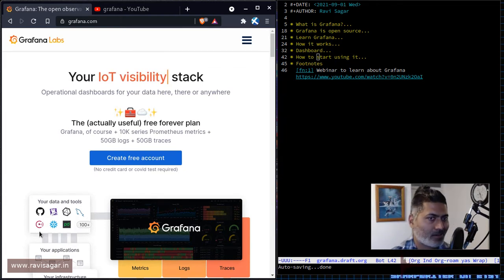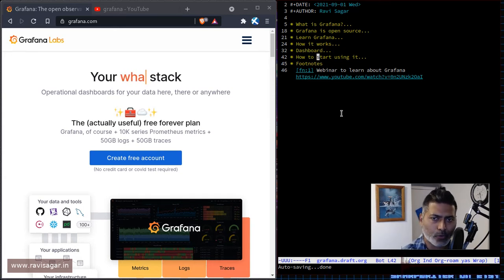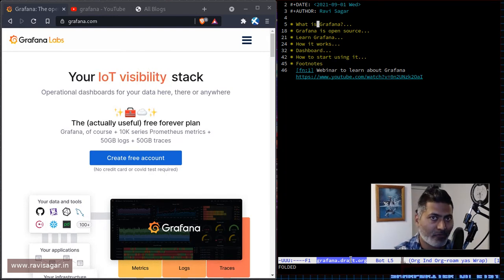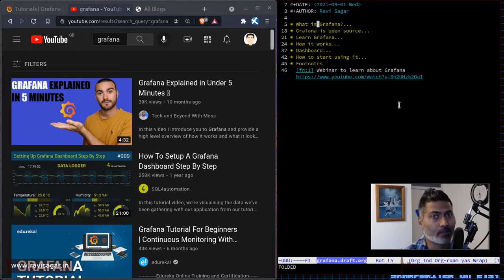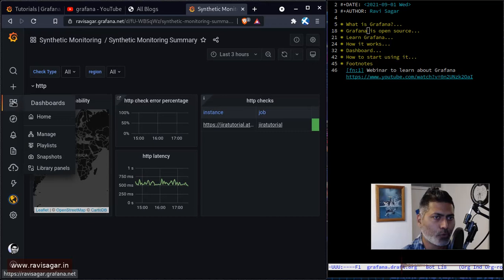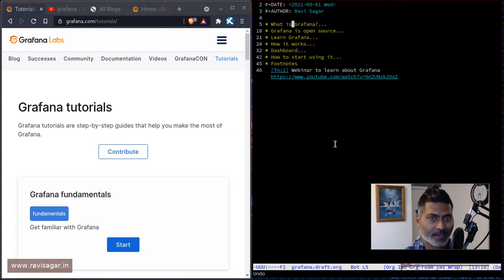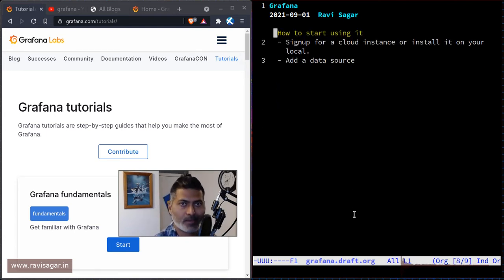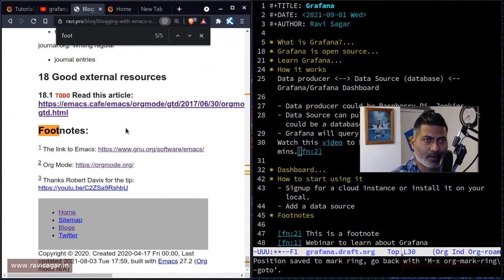Org-mode - Learning Grafana properly or a new technology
Let me share how I use Org Mode to learn a new technology. Recently I started learning Grafana and make all my notes in org files.

1. Jira Quick Start Guide (Book)
3. Jira 7 Guide for Administrators and Developers (Video course)
4. Jira 7 Essentials (Video course)

5. Google Apps Script tutorials

Social